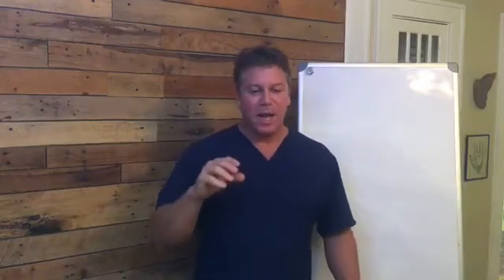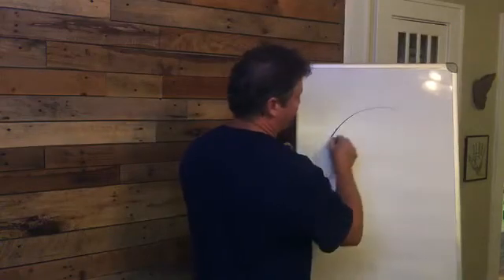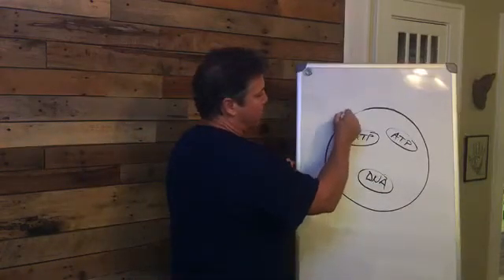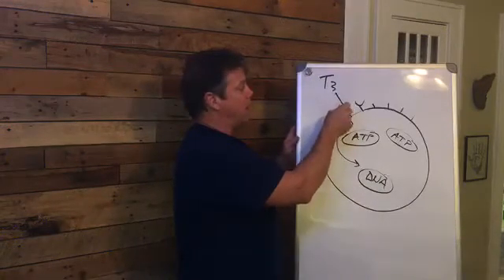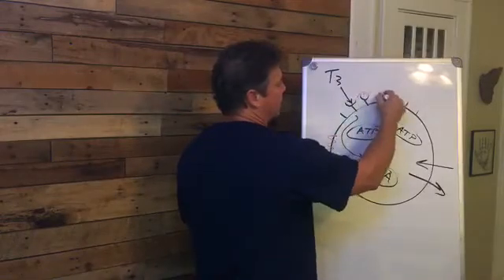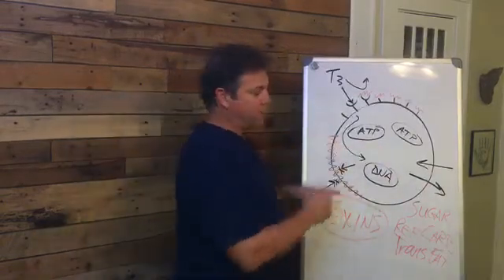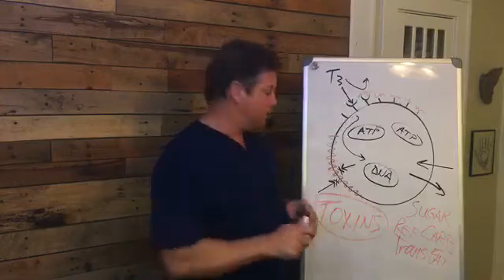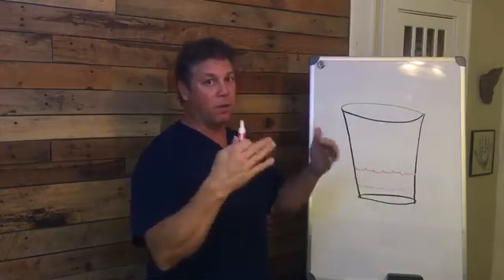Cellular Inflammation - What Is It? Why Is It Important? How Do You Know If You Have It?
In this video, Wellness Practitioner, Drs. Marc VanHoogstraat discusses the critical importance of Cellular Inflammation (and Toxicity) when it comes to protecting, preserving, and maximizing your health.

What is it? What you need to know. How it happens. How it can be measured properly... with a test that's 50 x more accurate than a blood test!

Oxford MI Wellness Practitioners, Chiropractors, and Functional Nutrition Experts, Drs. Marc and Colleen VanHoogstraat specialize in neurologically based chiropractic care, functional nutrition, health-enhancing & sustainable weight loss, cellular detoxification, natural solutions for chronic conditions, thyroid and other hormone imbalances, Type 2 Diabetes, family wellness, pediatrics, ADHD, functional medicine lab testing & health recovery protocols, autoimmune and gut issues. If you are sick and wish to get well, without drugs and surgery... we can help.

Distance is no barrier! All of our Functional Medicine testing and Functional Nutrition Health Protocols are available via "distance care"!

Having been in the Oxford MI area for over 24 years, Drs. Marc and Colleen VanHoogstraat are known as the go-to Wellness Professionals in the entire area!

Lifetime Wellness Family Chiropractic
Drs. Marc and Colleen VanHoogstraat